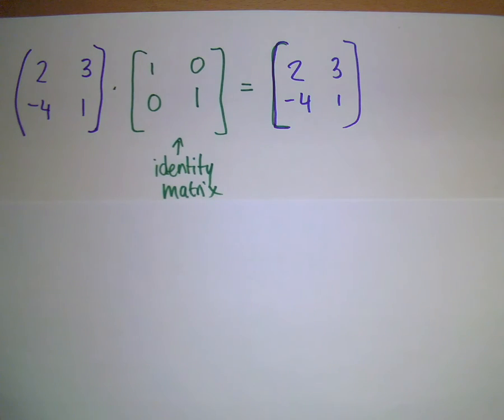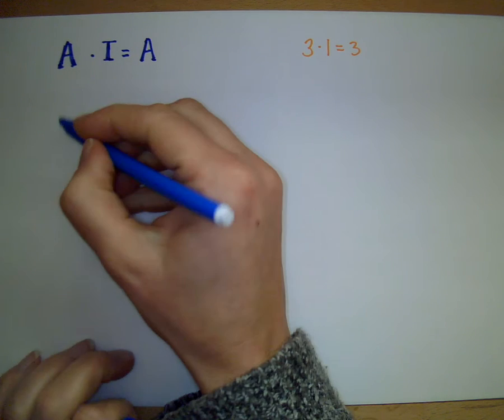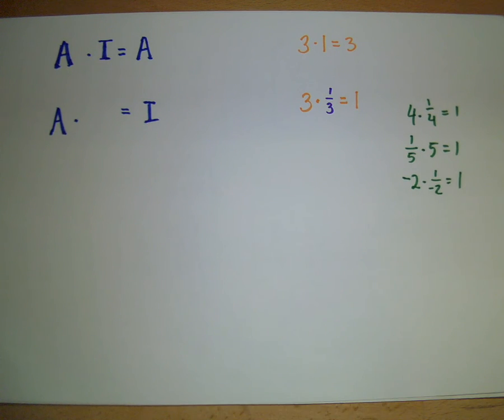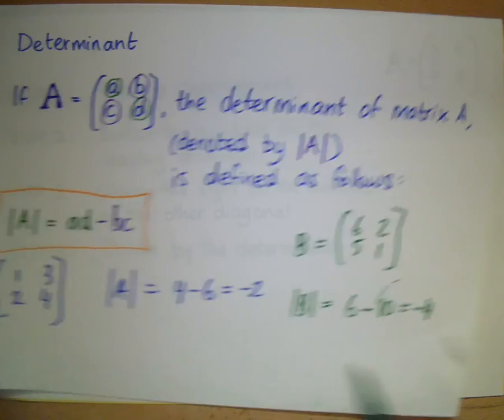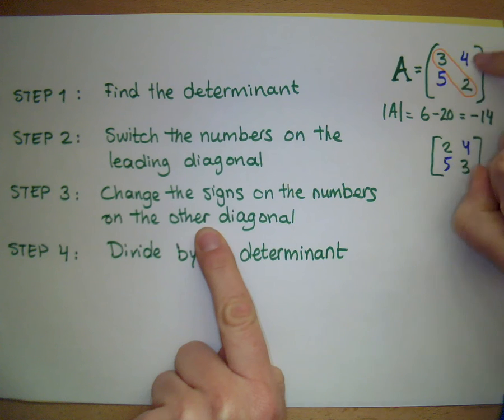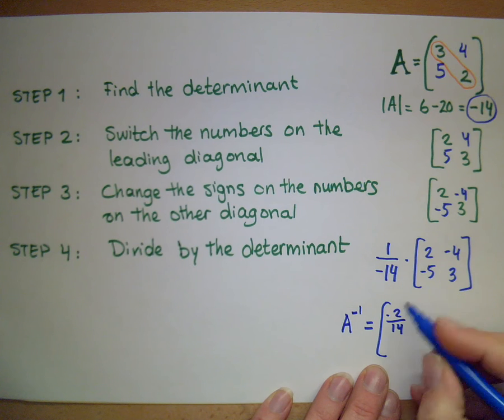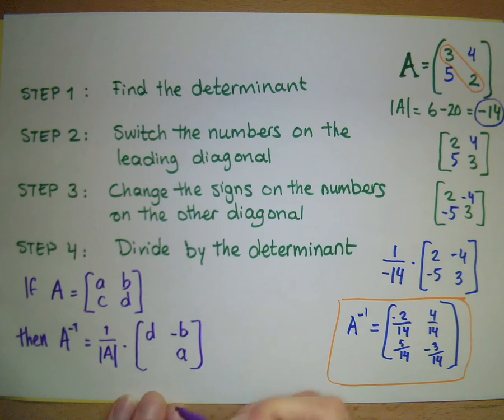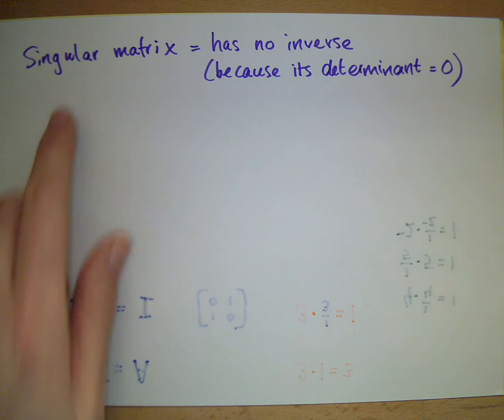4.6 Inverse matrices